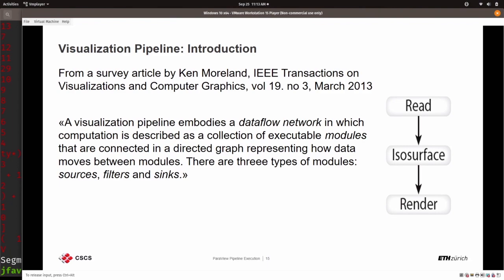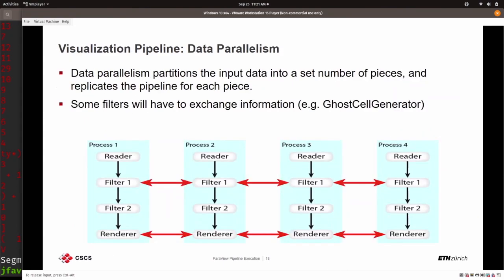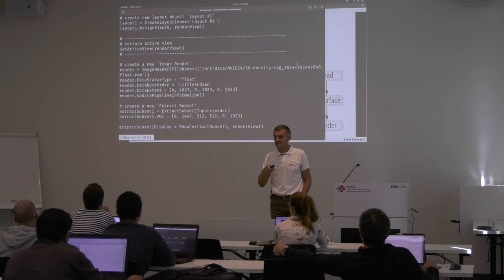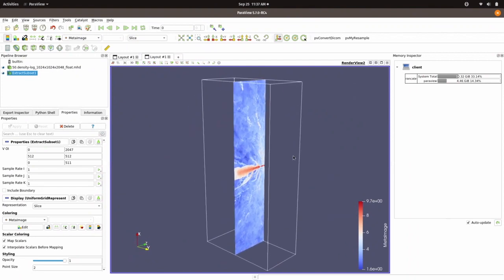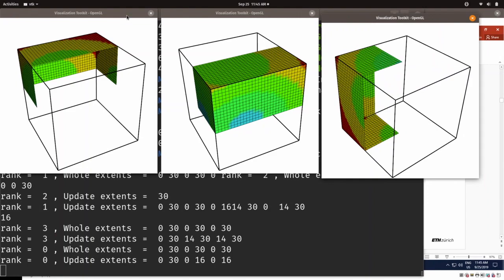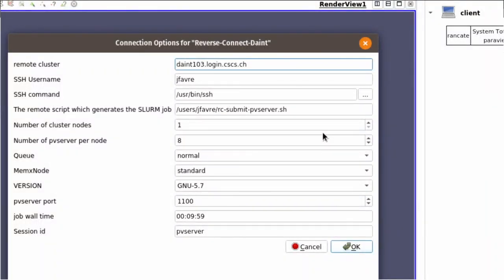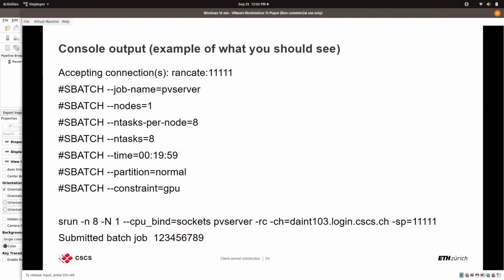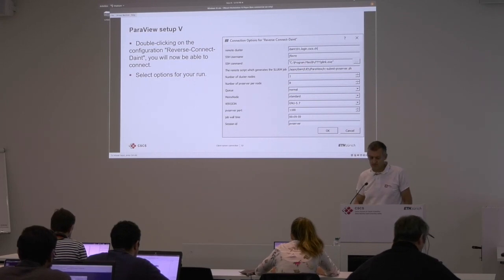02 Visualization Pipeline